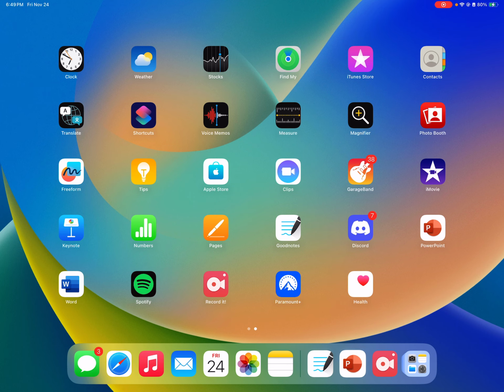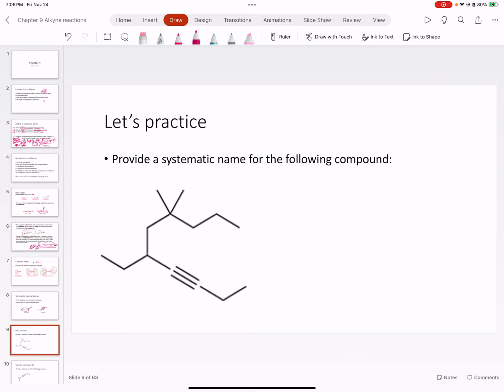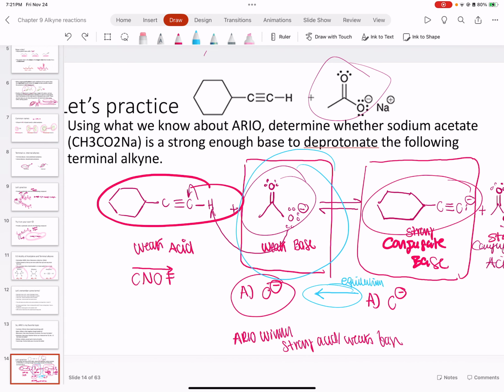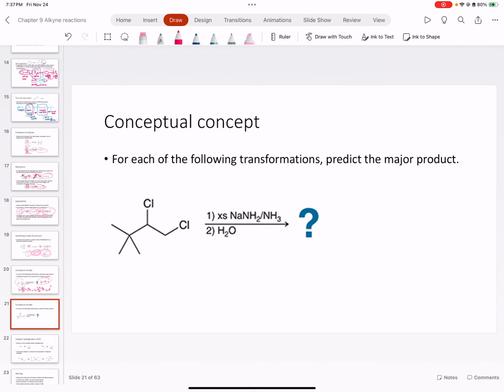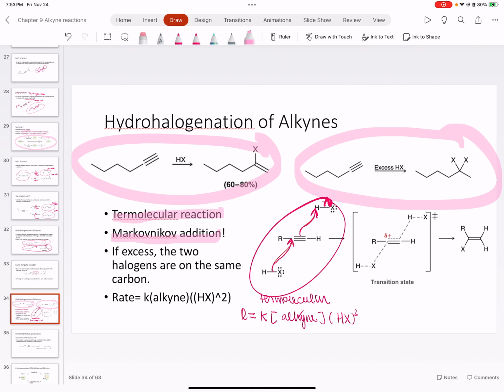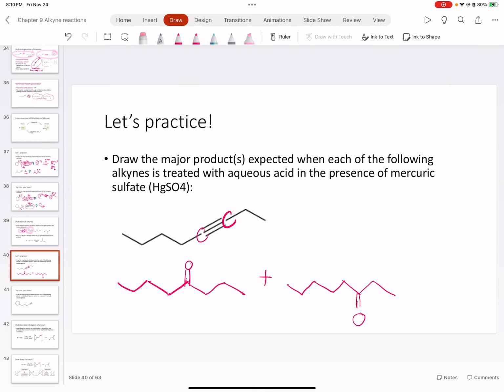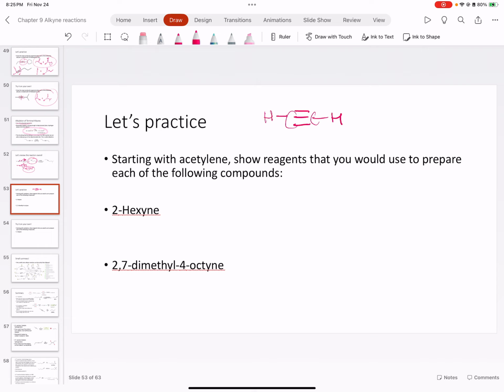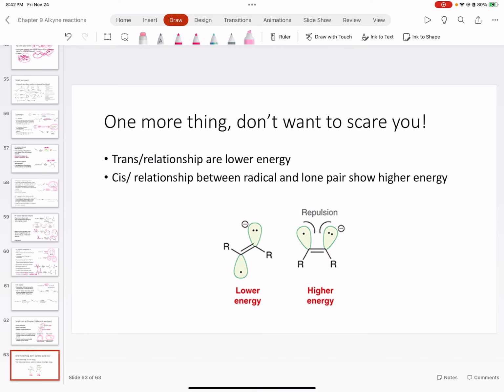Chapter 9 alkyne reactions + Alkyne reaction summary